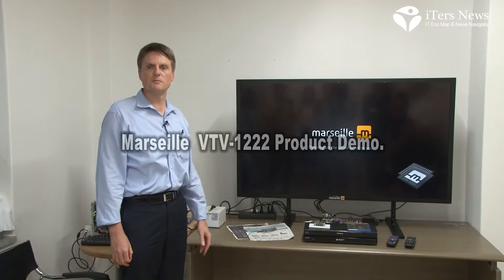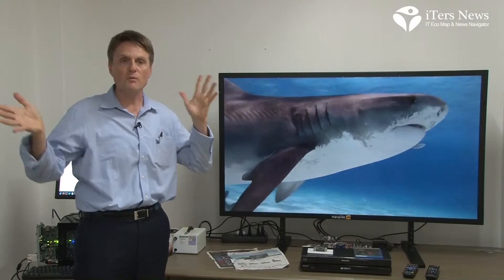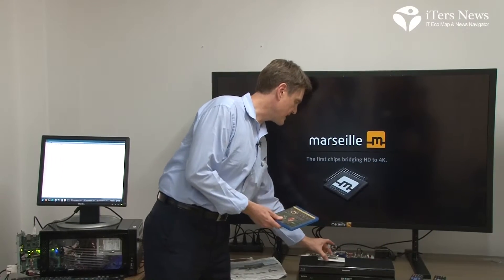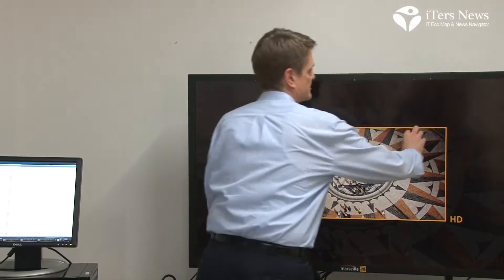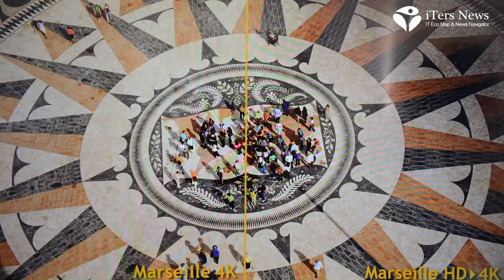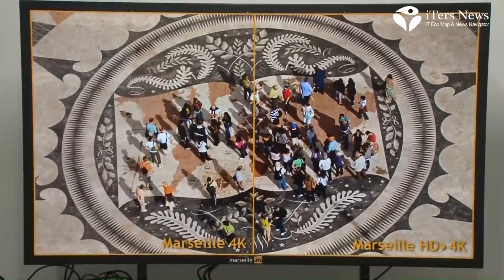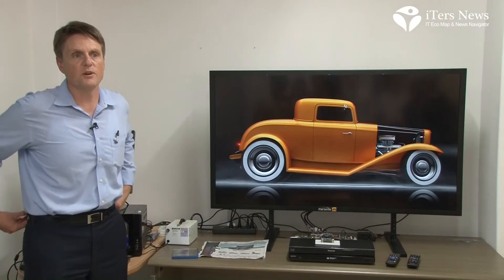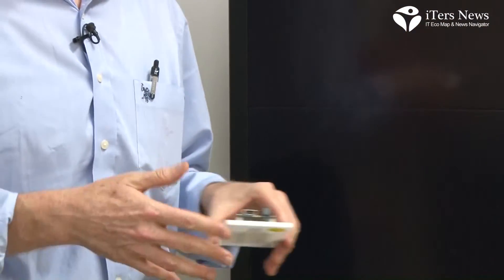Marseille Jim Fox Sr Director Product Marketing VTV 1222 Product Demo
Marseille Networks, Inc. had developed a prototype, demo-purposed 60-inch 4K TV on its own not only to demonstrate how a 4K TV can deliver a glass-free 1080p full HD 3D viewing experiences, but also how sharp pixel details of the 4K image is , compared with those of scaled-up HD and SD images.
"The 4K TV has 8.3 mega pixels. One of problems with consumer adoption of 3D technology has been the need to wear a 3D glass. A lot of people don't want to wear a 3D glass. With this 4K display, we have enough pixels to give beautiful 1080p 3D experiences with no glass," said Jim Fox, senior director with product marketing with Marseille Networks.

"You can see the details, even what people are wearing, something that consumers have never seen before. Everyone is getting used to mobile devices that have very high resolution displays and high pixel density on phones and tablet PCs. So, consumers are getting used to high resolution and high pixel density. The 4K will finally bring that into the TVs," added he.